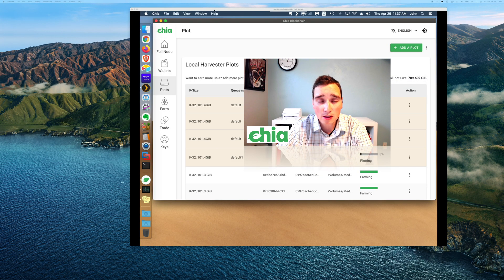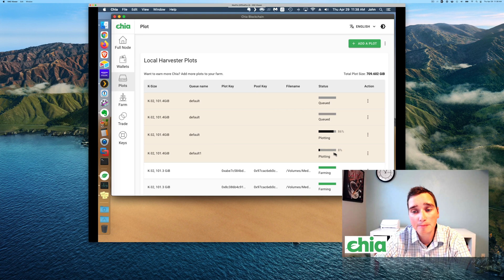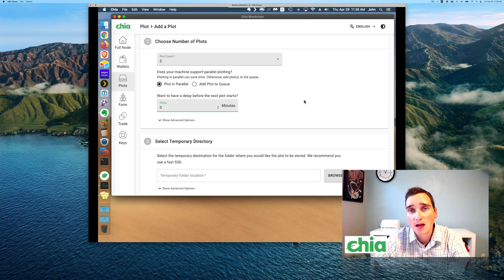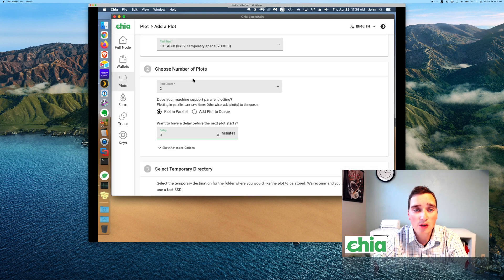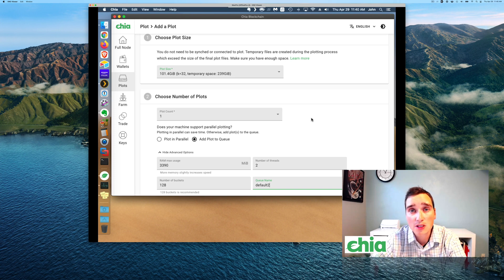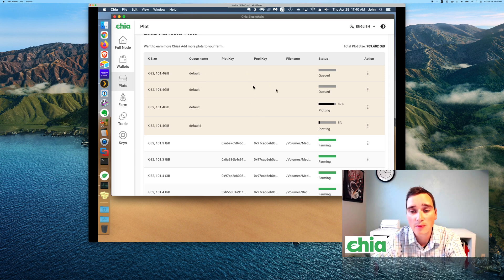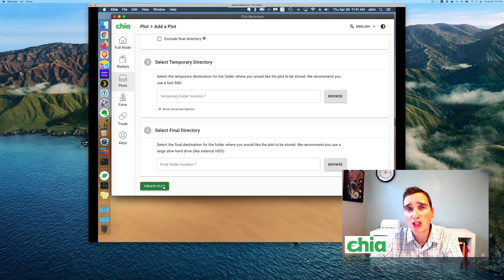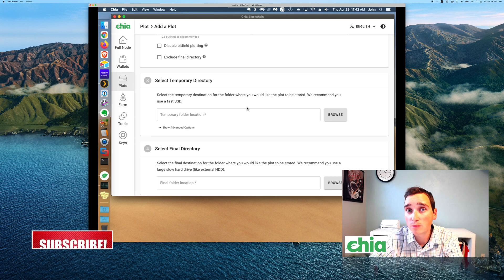Chia Coin Parallel Plotting Tricks and Farming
Chia Coin Parallel Plotting Tricks - I will show you how to plot in parallel with different hard drives, how to delay, and how to set up different queues within the Chia Blockchain software.

🪙Coinbase: Buy & Sell Cryptocurrency - You and I will receive $10 worth of free Bitcoin!

⏱️ Timestamps ⏱️
00:00 Intro
00:20 Chia Blockchain
01:03 Setting up a plot
02:36 Different Queues
04:25 Final Thoughts